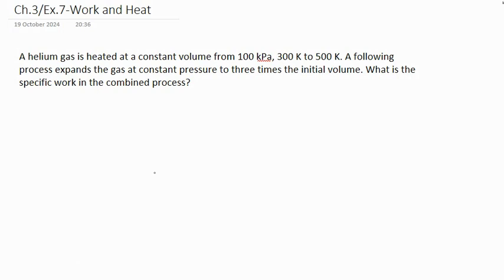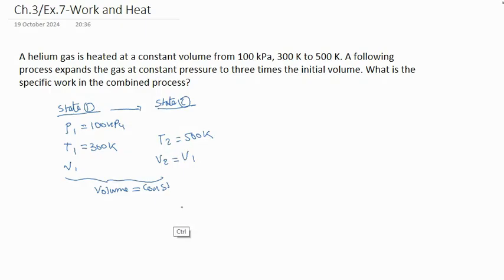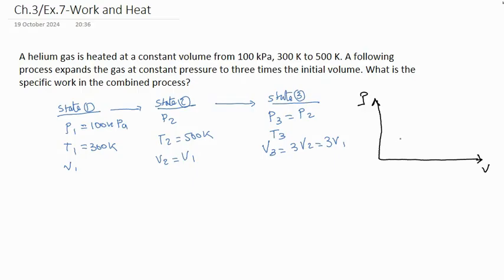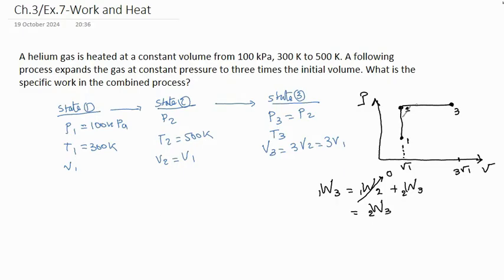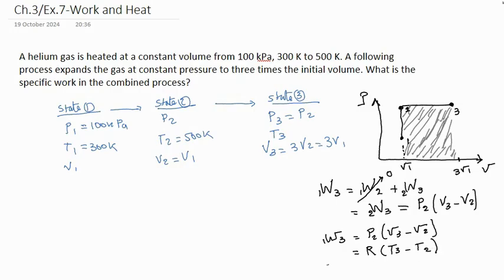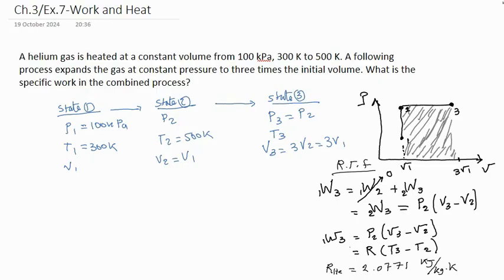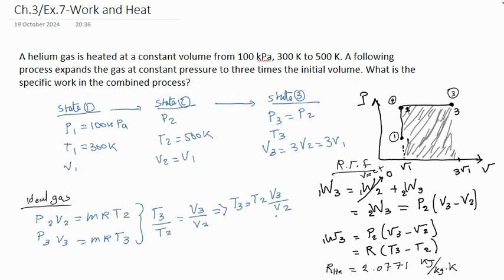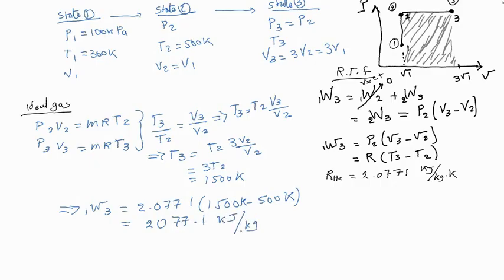Thermodynamics Exercises in Work and Heat (Ch3/Ex7)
A helium gas is heated at a constant volume from 100 kPa, 300 K to 500 K. A following process expands the gas at constant pressure to three times the initial volume. What is the specific work in the combined process?